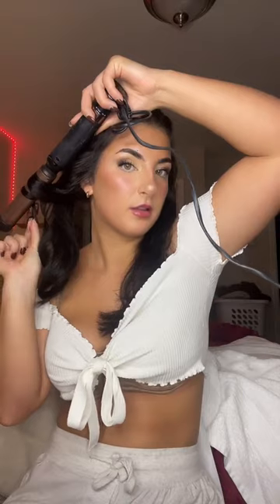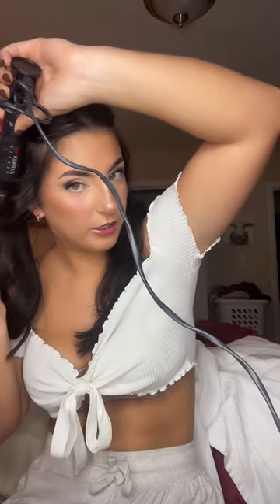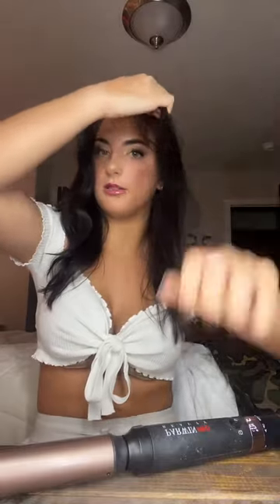Krystin Fulton @krystinfulton Tiktok LIVE 11-15-22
uh oh cheeky
hair curling extraordinaire